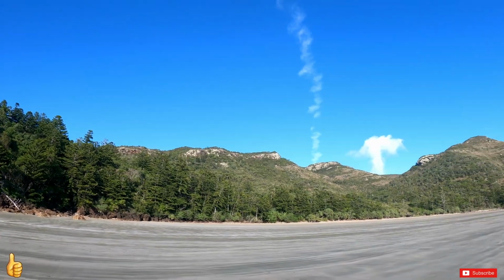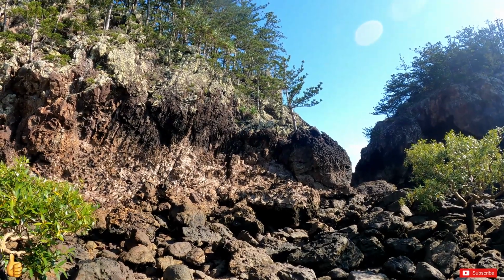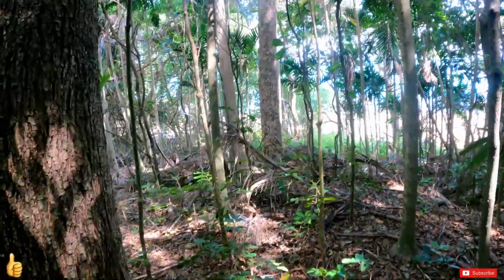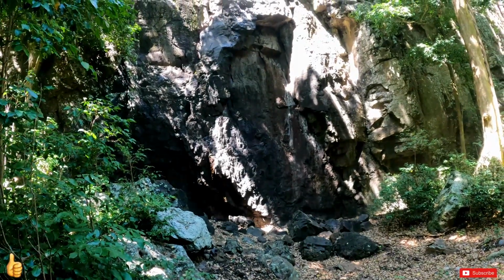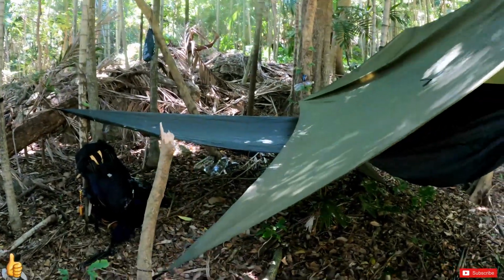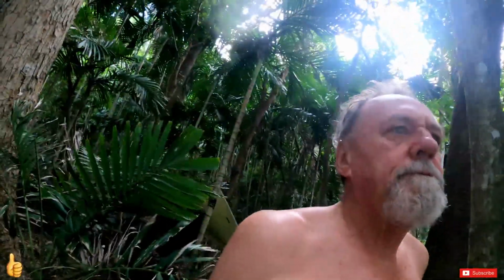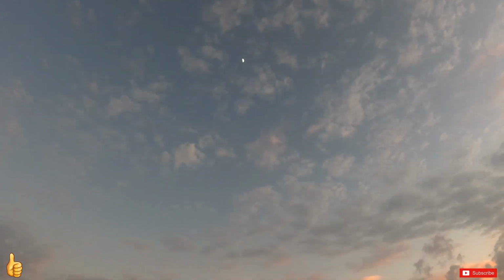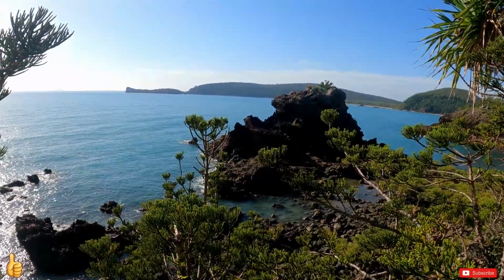Paradise Falls Wild Camp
In this video I am walking to Paradise Falls and doing a wild camp in the area.